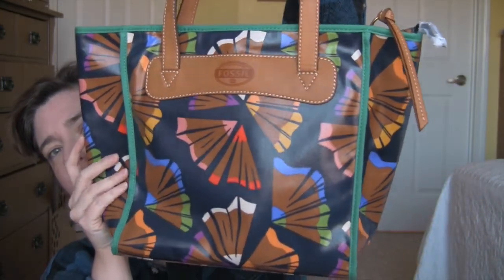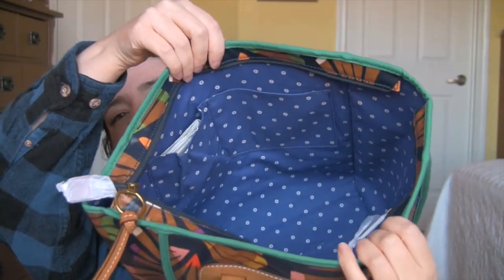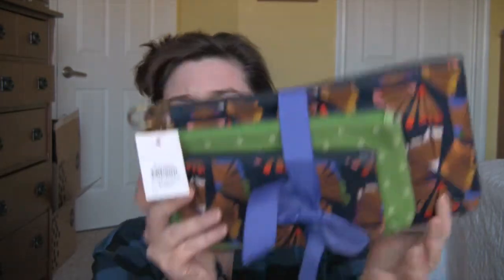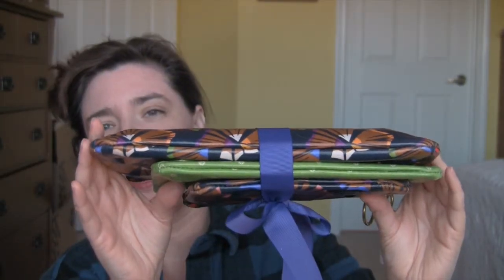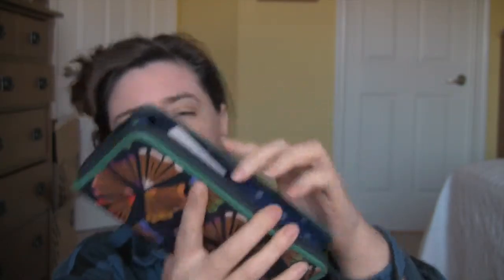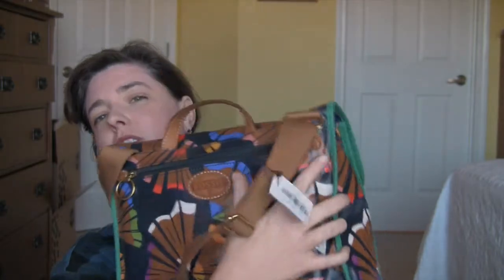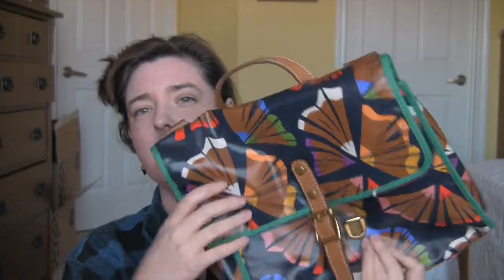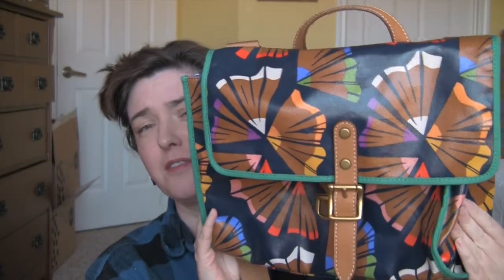Ebay Fossil Purse Haul and How I started Watching Purse Videos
It's not a Dooney but - This is the purse that got me hooked on watching purse videos.  Oh yeah, and I totally have lipstick on my teeth.